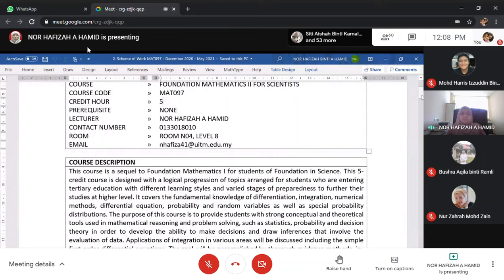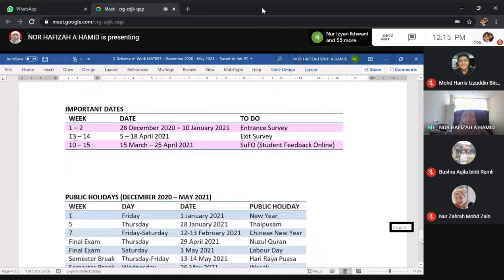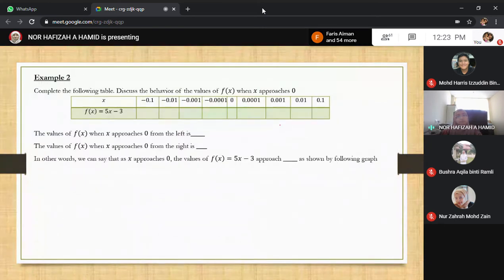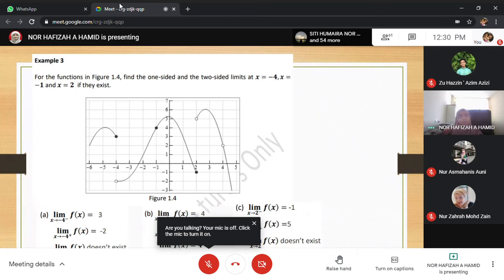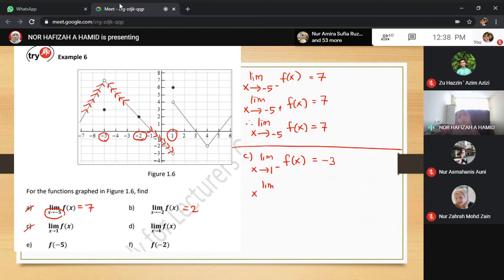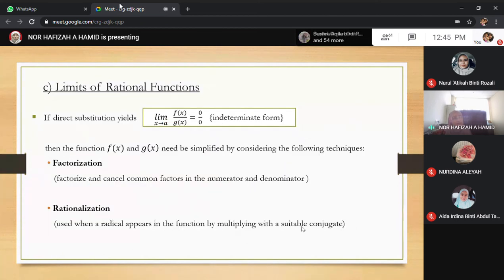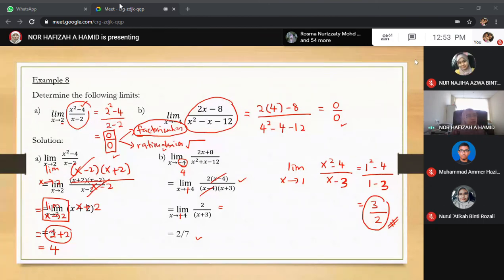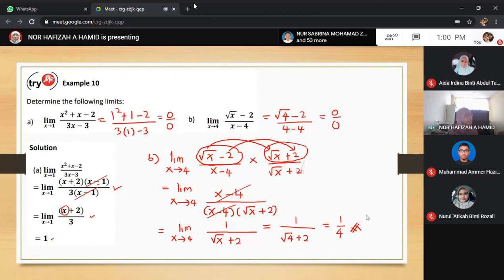Math -Chapter 1 Part 1